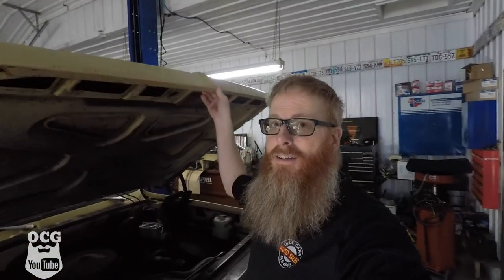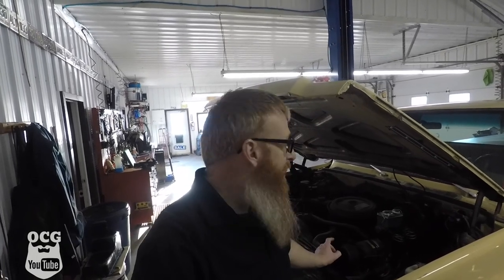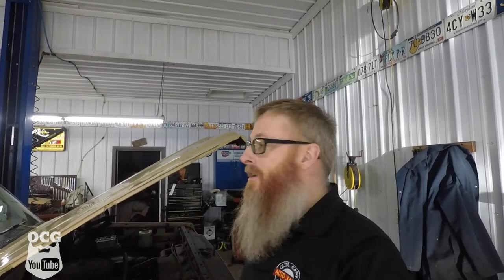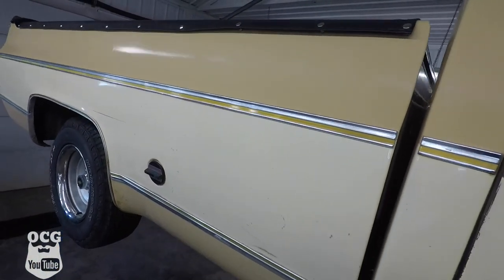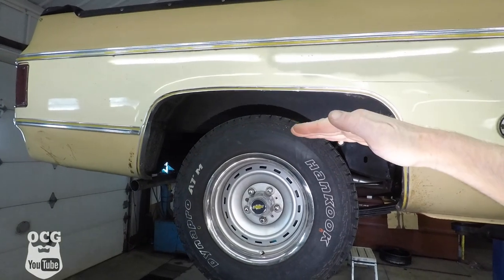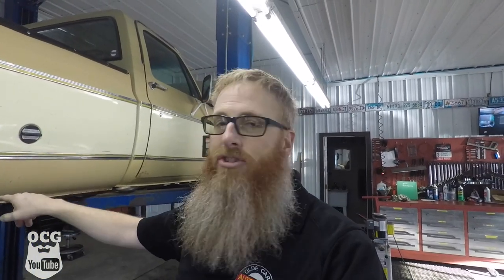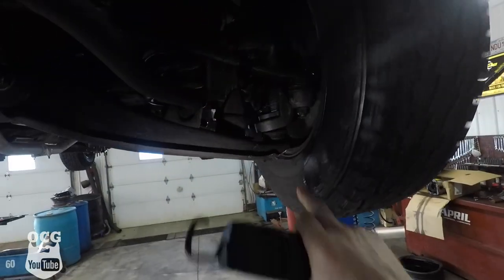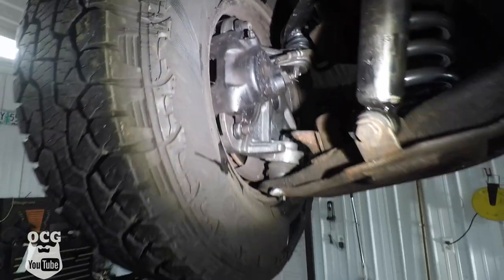EVERYTHING IS FOR SALE IN THE CAR BUSINESS INCLUDING MY 1977 CHEVY C10 TRUCK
You know how they say everything is for sale in the car business including my 1977 Chevy C10 truck? I may have made a huge mistake here!

THIRD LINK
TUBEBUDDY

Jason Carr
220 Route 170

or